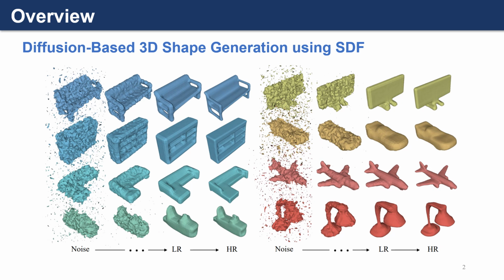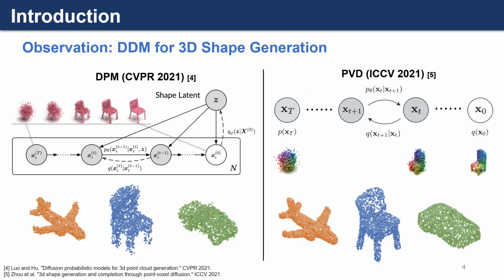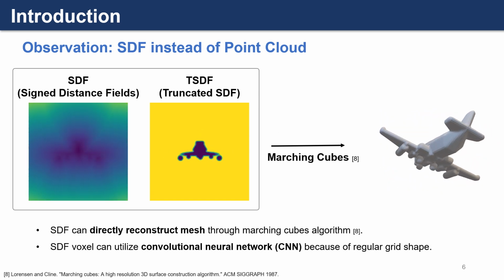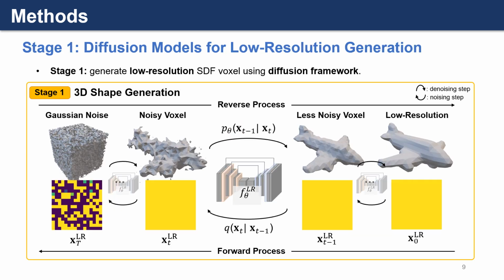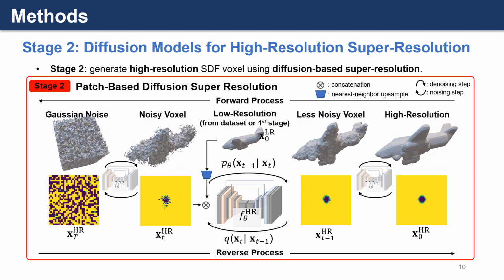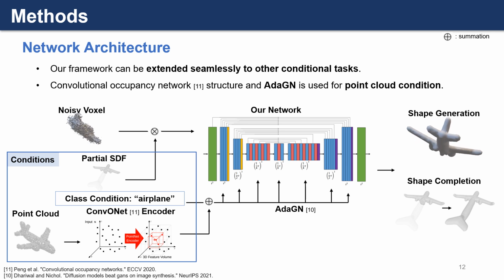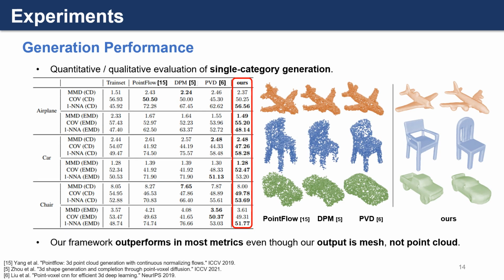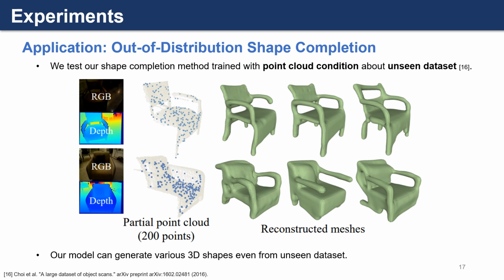[CVPR 2023] Diffusion-Based Signed Distance Fields for 3D Shape Generation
Abstract:
We propose a 3D shape generation framework (SDF-Diffusion in short) that uses denoising diffusion models with continuous 3D representation via signed distance fields (SDF). Unlike most existing methods that depend on discontinuous forms, such as point clouds, SDF-Diffusion generates high-resolution 3D shapes while alleviating memory issues by separating the generative process into two-stage: generation and super-resolution. In the first stage, a diffusion-based generative model generates a low-resolution SDF of 3D shapes. Using the estimated low-resolution SDF as a condition, the second stage diffusion model performs super-resolution to generate high-resolution SDF. Our framework can generate a high-fidelity 3D shape despite the extreme spatial complexity. On the ShapeNet dataset, our model shows competitive performance to the state-of-the-art methods and shows applicability on the shape completion task without modification.